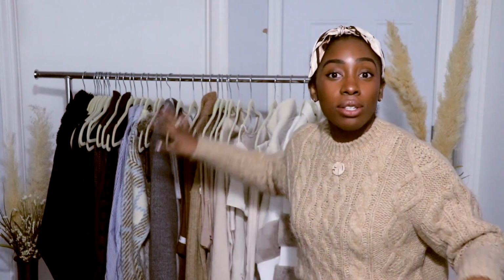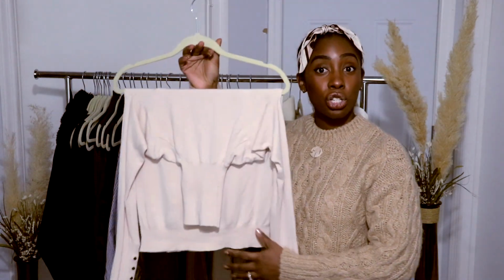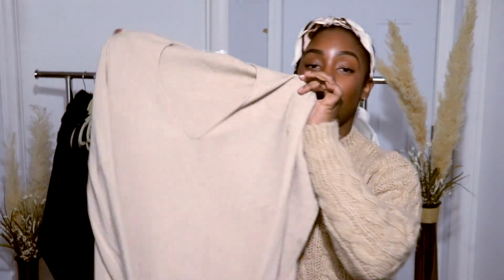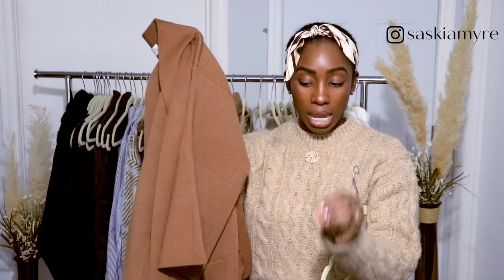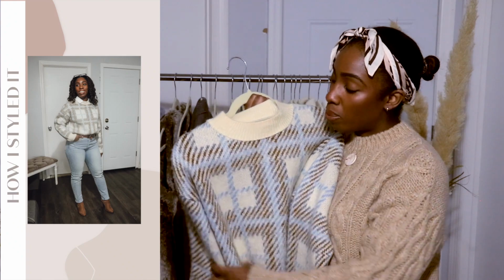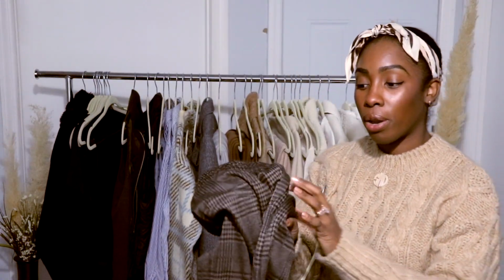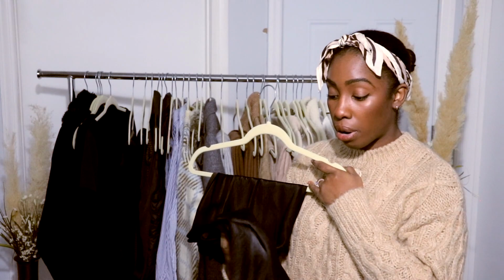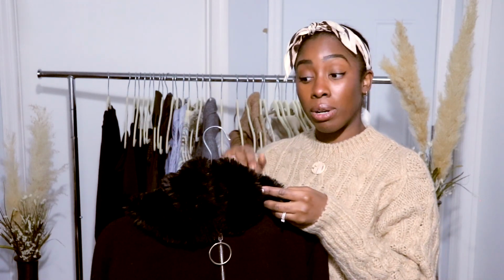30+ Classic Winter capsule wardrobe pieces | Clothes to invest in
Hey Babes! Here's my curated capsule wardrobe for winter 2020. I have been loving all these pieces this winter season. A capsule wardrobe is meant to inspire. So do what works best for YOU and your needs to curate one of your own.

Hire me as your stylist!

►TAKE THE SURVEY FOR A CHANCE TO WIN A FREE BOSS BABE IMAGE BREAKDOWN!

Black hoodie with faux fur hood: unavailable

NO COPYWRITE INTENDED